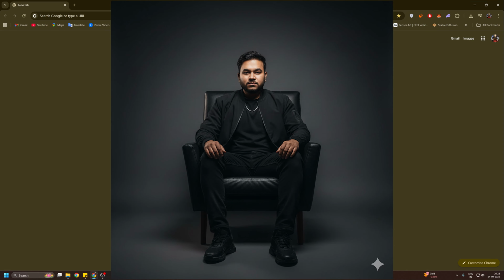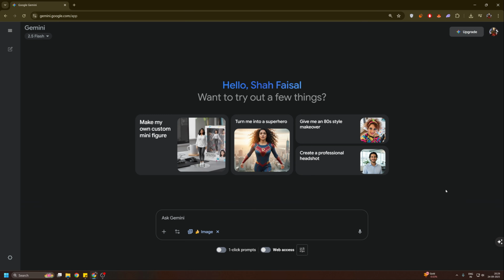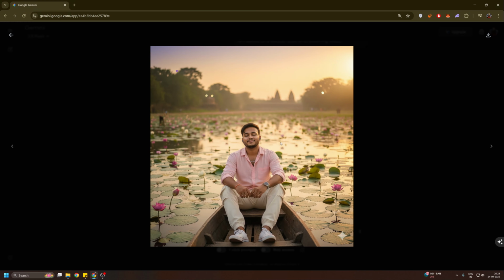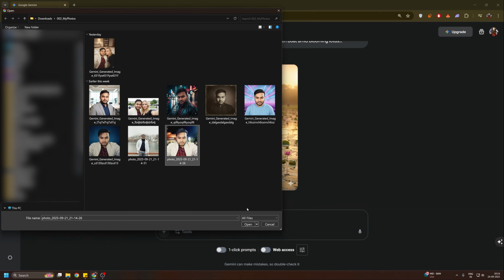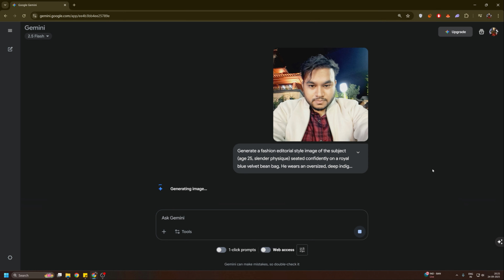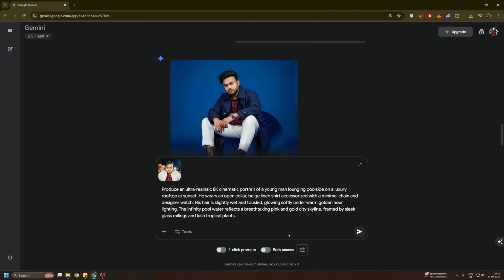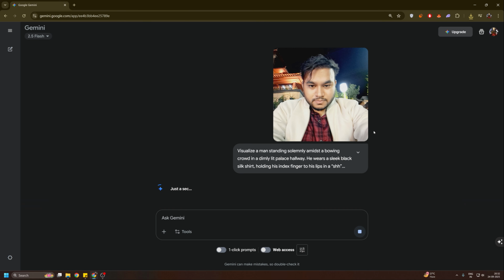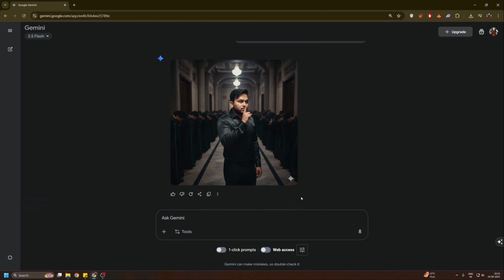Gemini Nano Banana: Turn ANY Photo Cinematic & Viral (FREE AI Photo Editing)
NANO BANANA AI 🍌 is the FREE way to create VIRAL cinematic photos in 2025! This is the complete tutorial on how to use Google Gemini's Nano Banana feature to transform your ordinary photos into stunning ultra-realistic AI portraits and trending 3D figurines. Learn the best prompts for any style!
In this step-by-step Nano Banana AI Photo Editing Tutorial, you will learn:

✅ The secret Gemini Prompts to get consistent and realistic facial details.

✅ How to use the Nano Banana feature to create every viral trend: Retro Film Vibes, Hyper-Realistic Portraits, 3D Action Figures, and Polaroid Selfies.

✅ The best settings for FREE & UNLIMITED high-quality AI image generation.

✅ Advanced editing techniques (Pixel-Perfect Edits) for social media perfection.
GET ALL 25+ VIRAL PROMPT TEMPLATES (FREE)

This is the definitive guide to trending AI photo editing in 2025 using the new Gemini Nano Banana model (Gemini 2.5 Flash Image). Whether you want to learn how to edit photos like a pro, create viral Instagram photos, or master AI portrait generation, this tutorial is perfect for you. We cover everything from vintage film revival to hyper-real urban style and fantasy portraits—all with the most powerful AI Photo Editor available today. Use these techniques to boost your social media game!